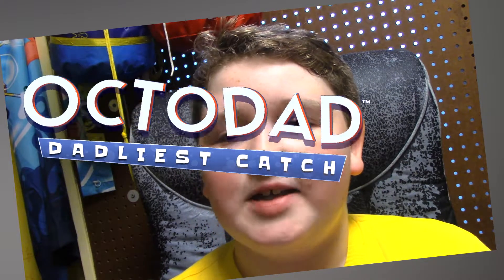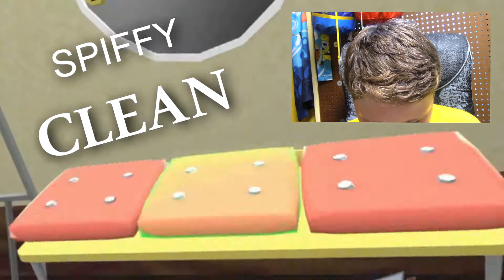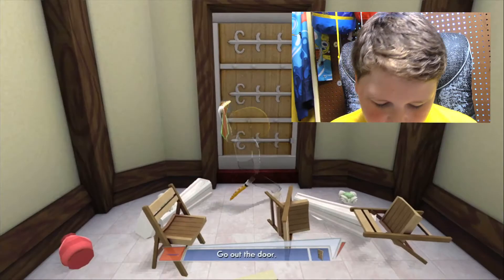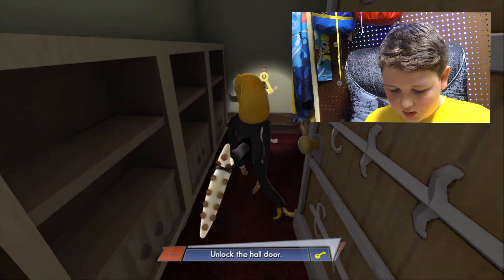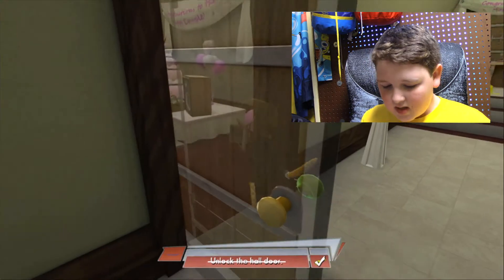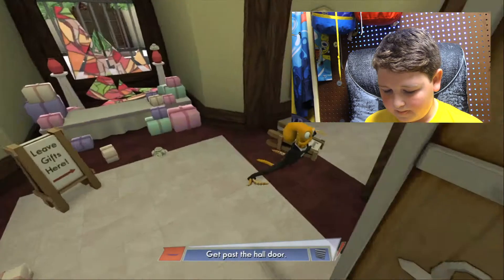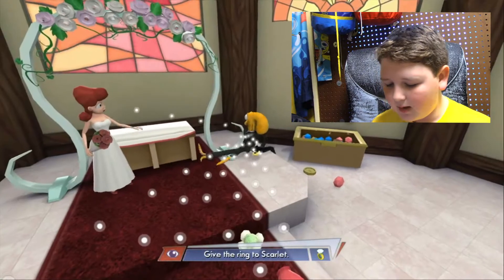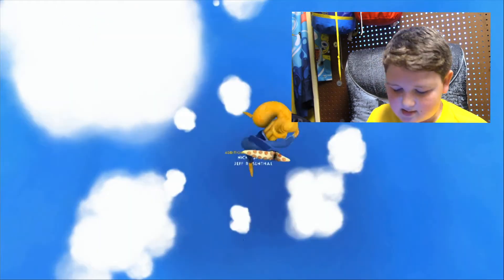HARDEST GAME I'VE EVER PLAYED!!!!!! (Octodad: Dadliest Catch #1)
Enjoy this bad video, unless it's good.